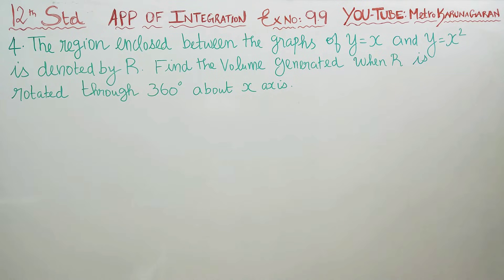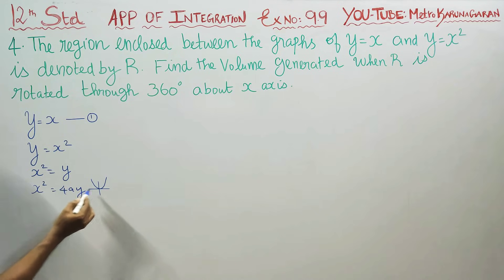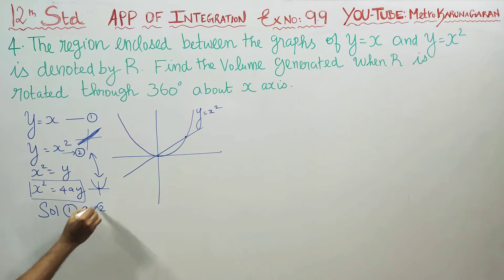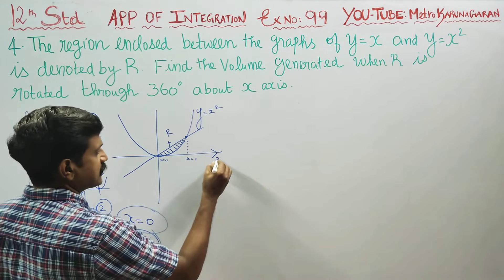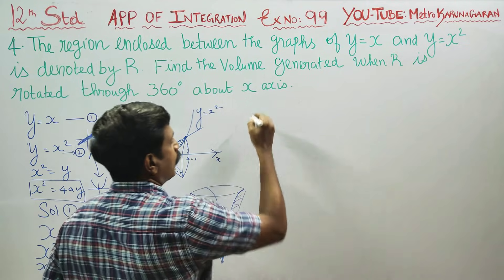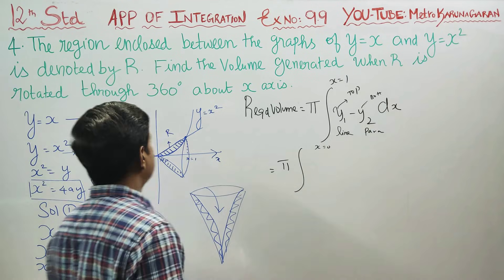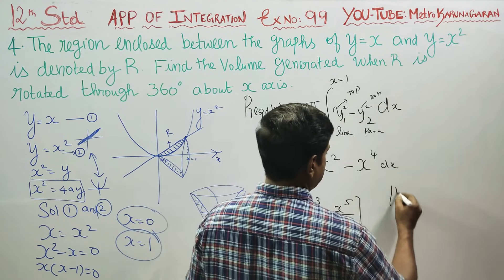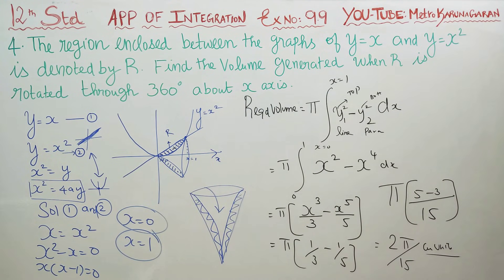12th Std Maths Ex.9.9(4) The region enclosed between the graphs of y=x and y= x^2 is denoted by R.